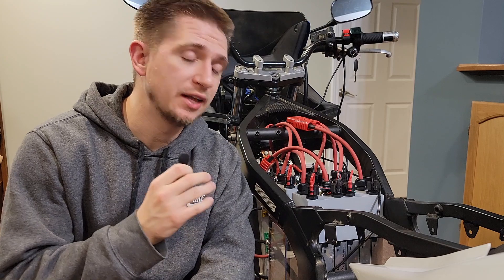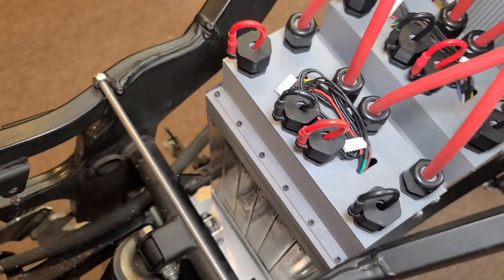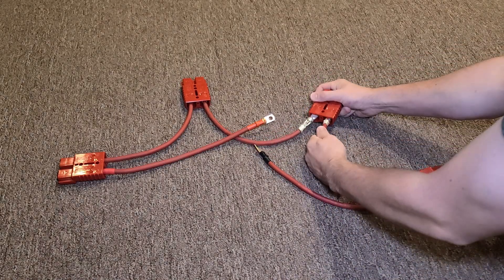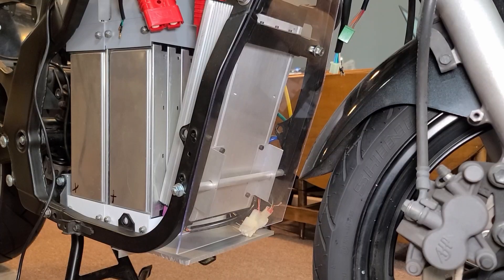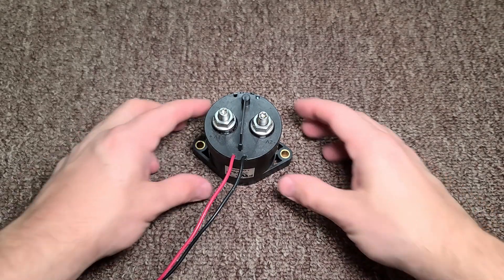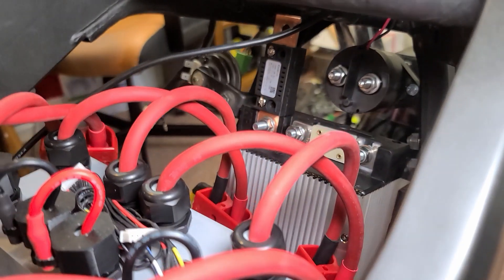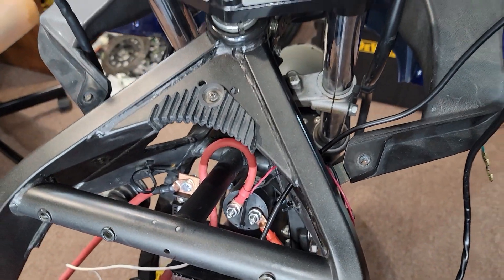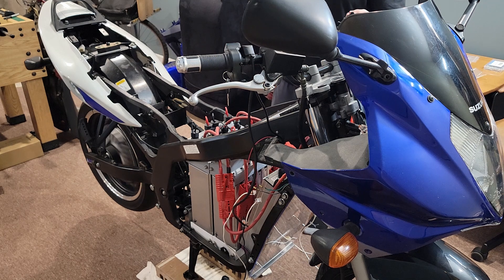8kW QS Motor - First Power ON - Will the Electric Motor Spin?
Completing the HV circuit build to see whether or not I built this motorcycle correctly. I'm using LG Chem Batteries with Anderson Power Connectors to connect to my APT 9660 Motor Controller.  Fingers crossed that it runs!